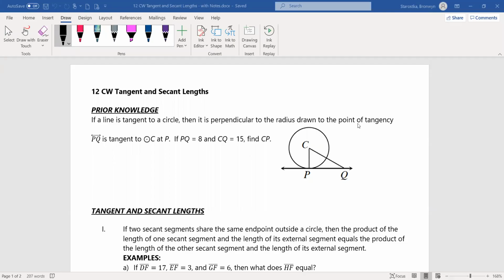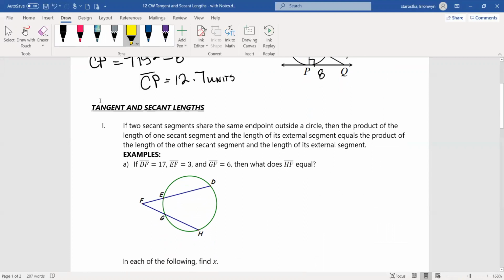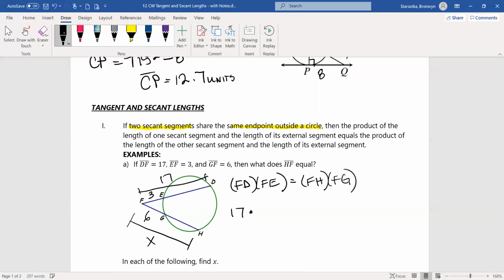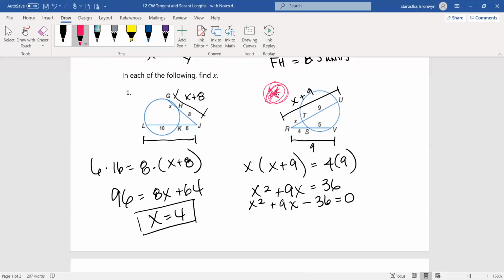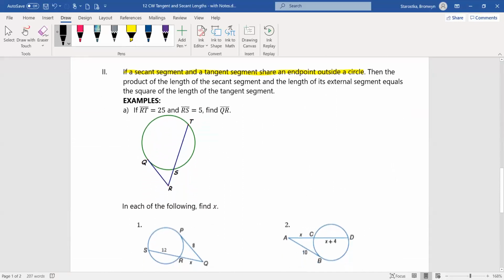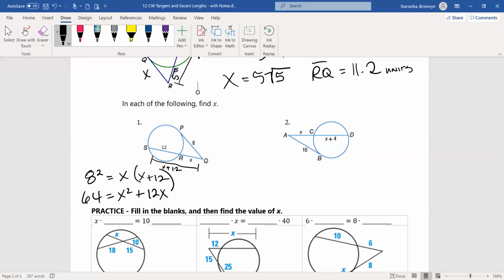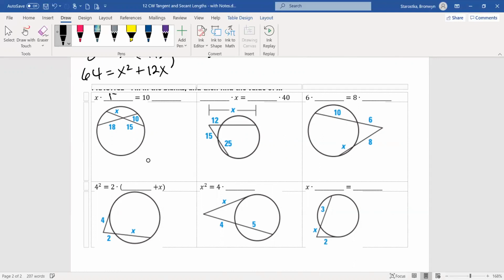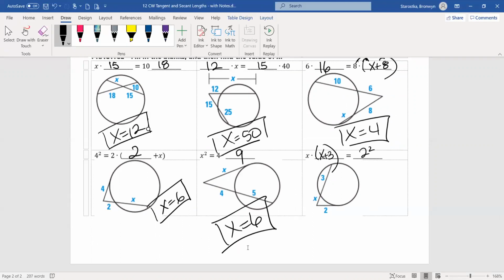U10 CW 12 - Tangent and Secant Lengths